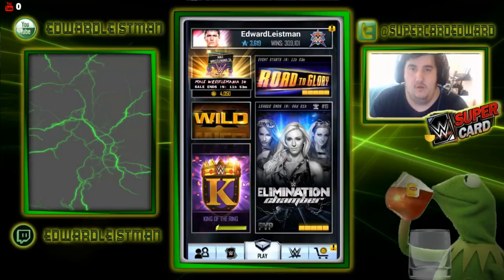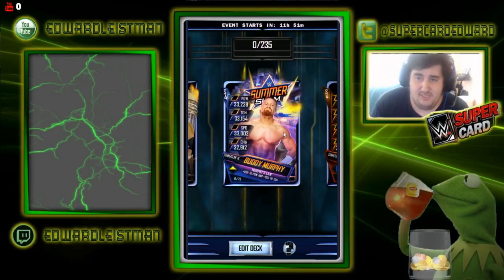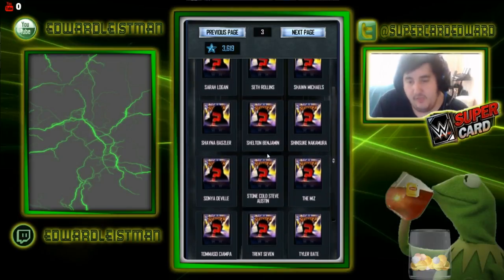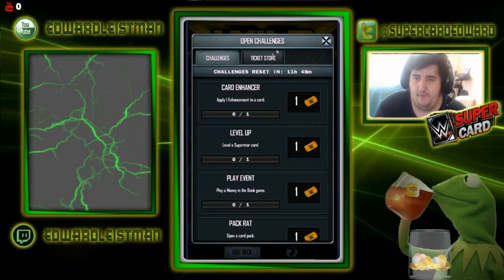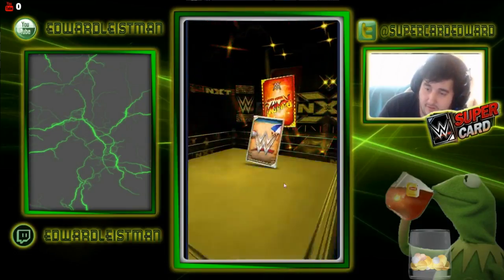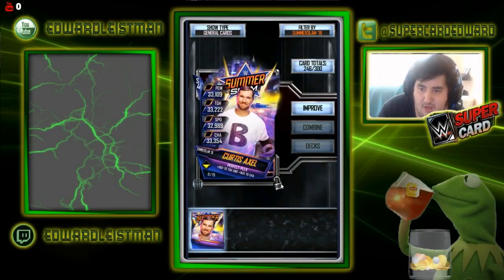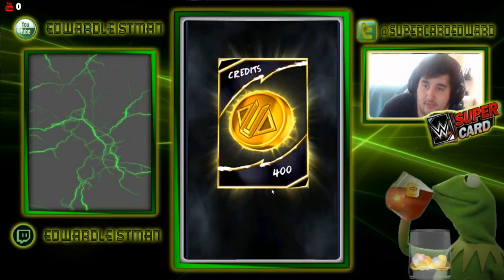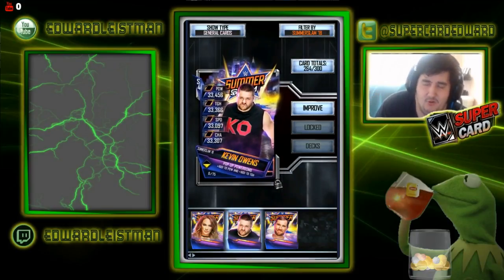WWE SUPERCARD S4 SUMMERSLAM 18 TIER RELEASE/FREEBIE/LADDER REWARDS/PACKS!